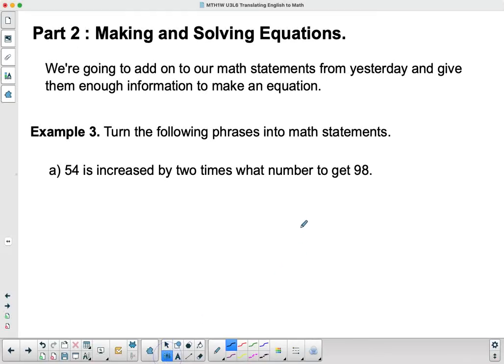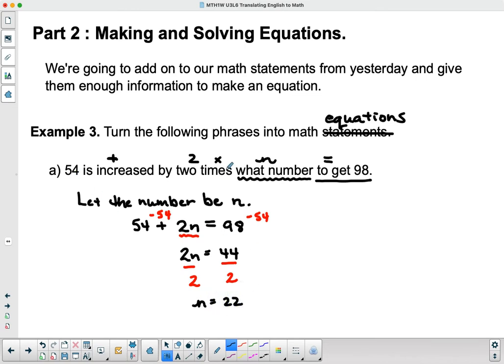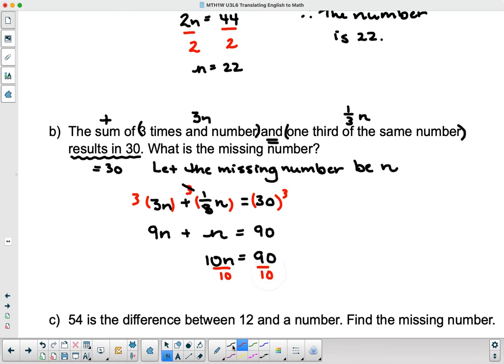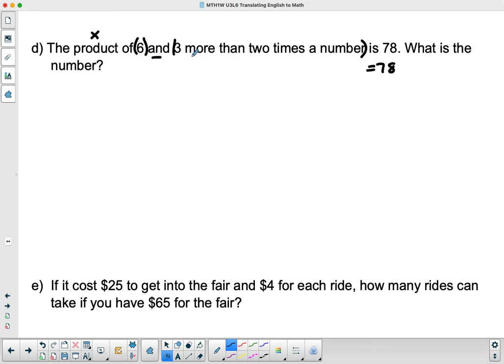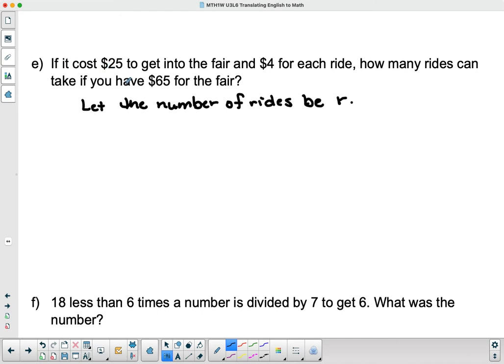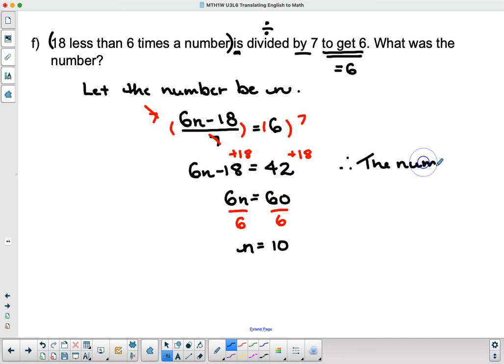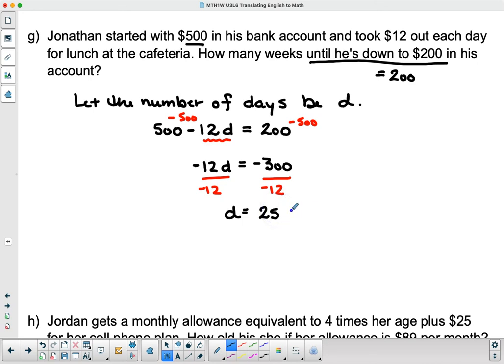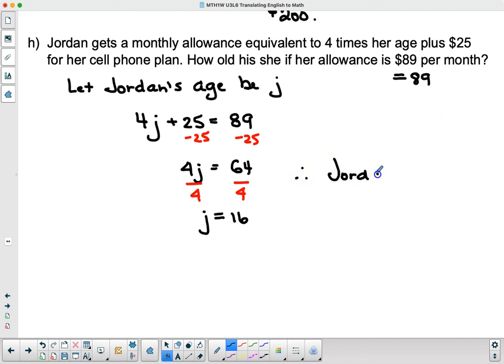MTH1W U3L6 Translating English to Math (Part 2)